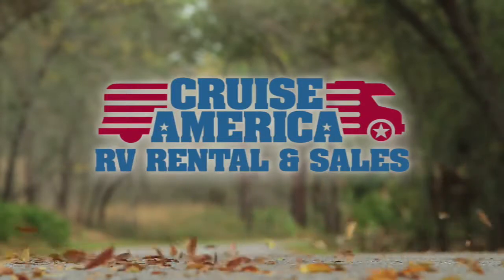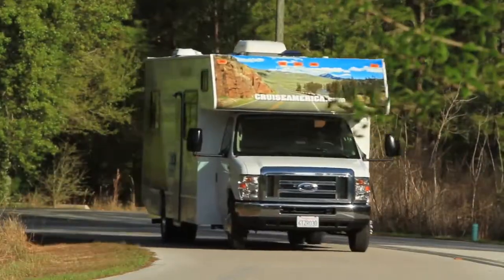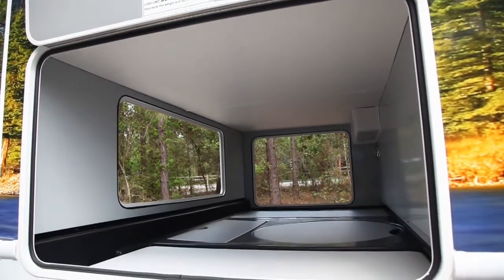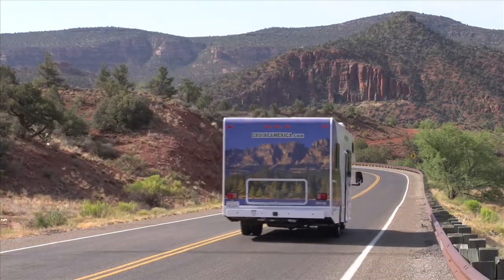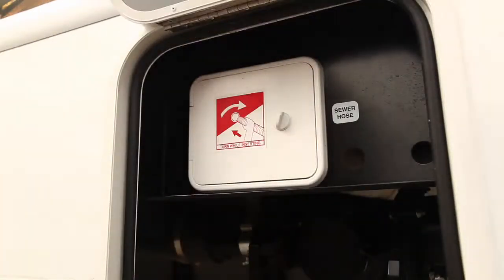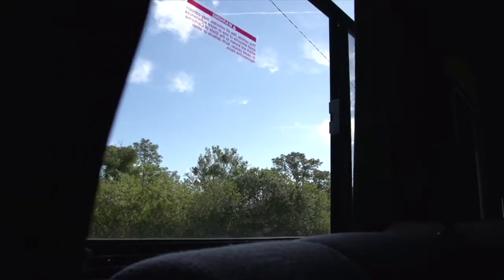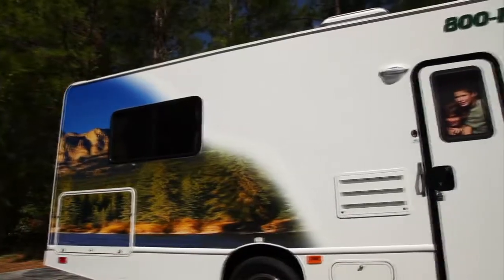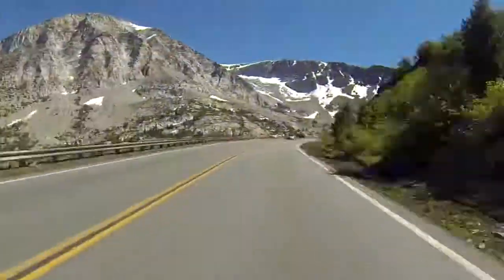Cruise America C30 Large Motorhome - Features and Benefits